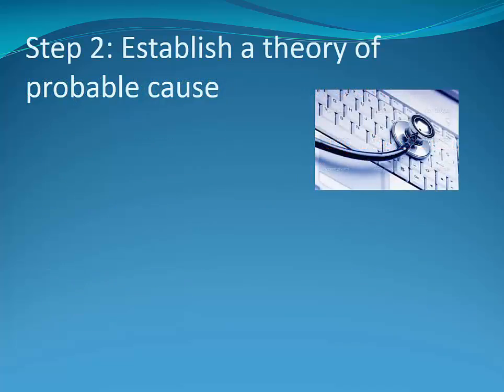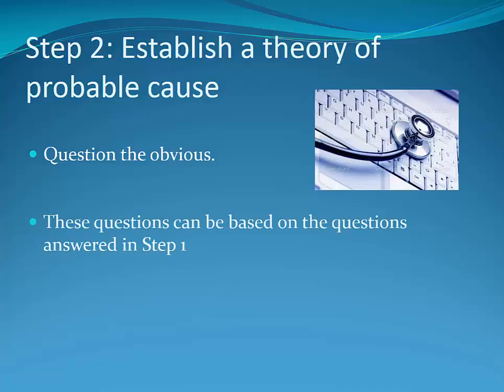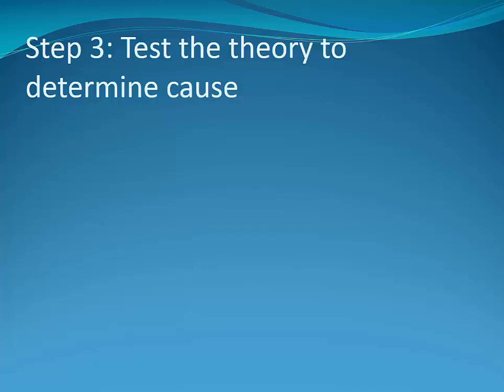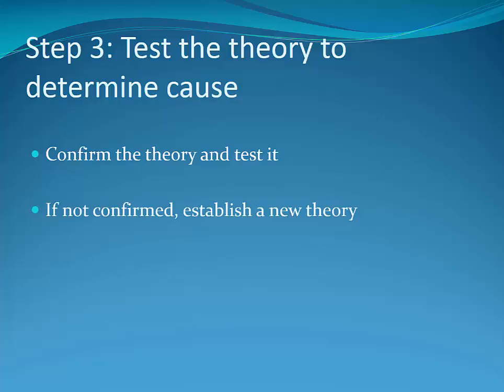The CompTIA Troubleshooting Theory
Customer User Support Project  CIS102DA

A brief presentation of basic computer hardware and software troubleshooting. This PowerPoint demonstrates the CompTIA Troubleshooting Theory.